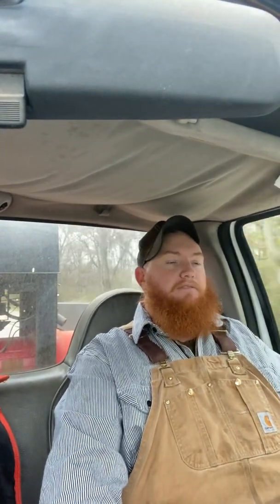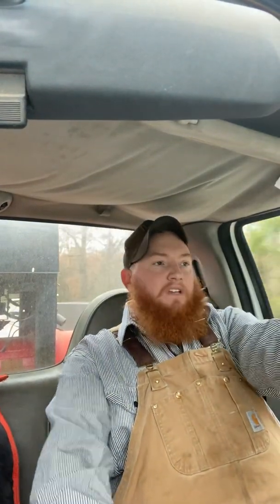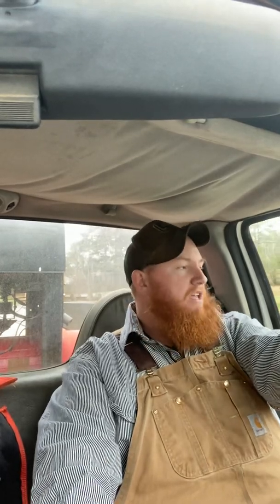Service Truck Ramblings Vol. 2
Here’s a couple of stories that I hope will remind everyone how important safety and knowing how to operate your machine is.